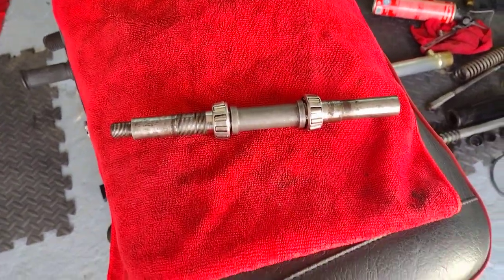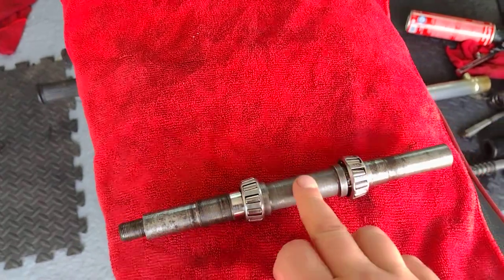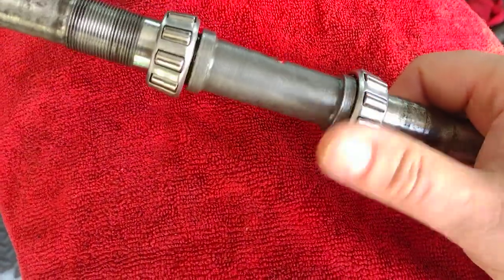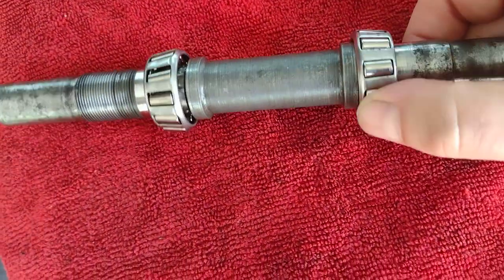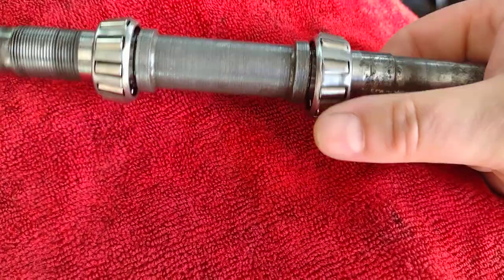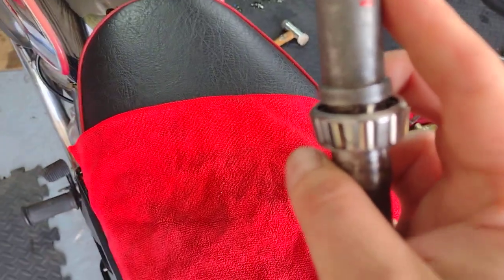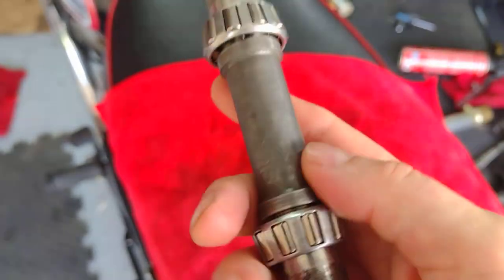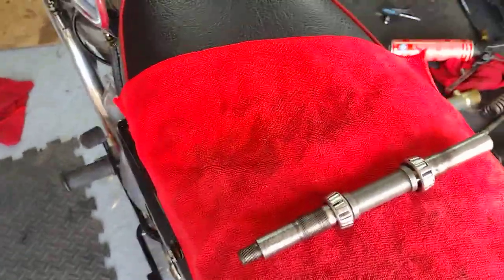Matchless AJS Front Bearing Spindle Removal.... Follow up :(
It's toast. :(